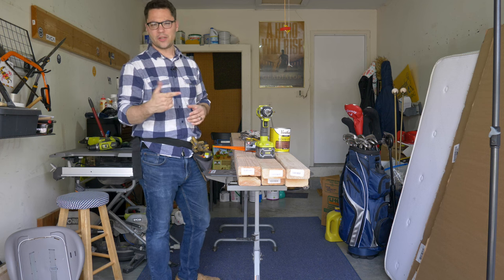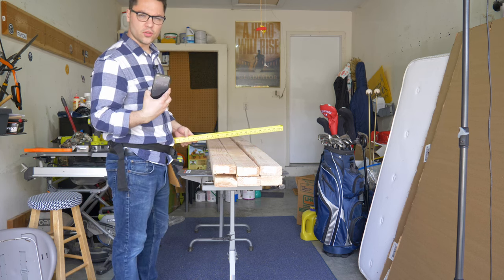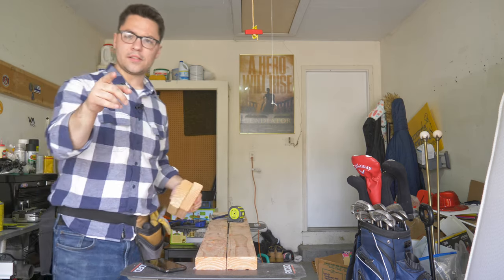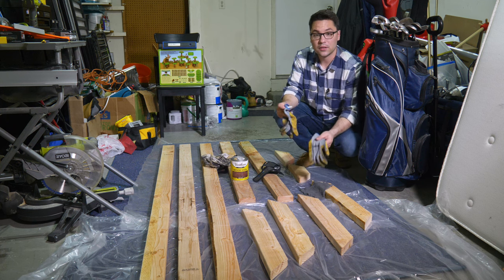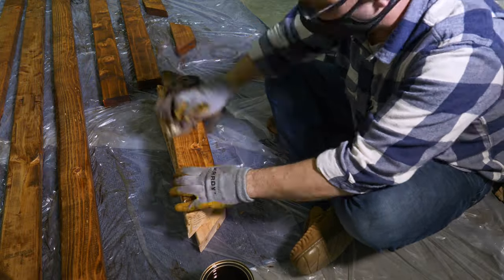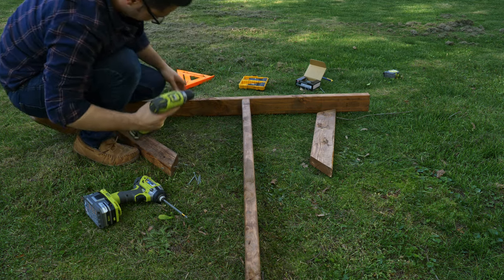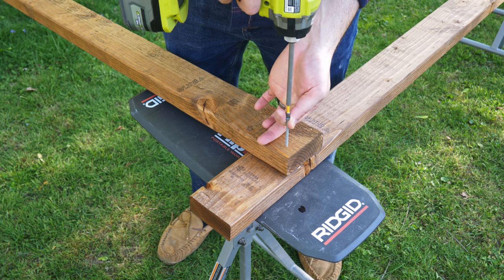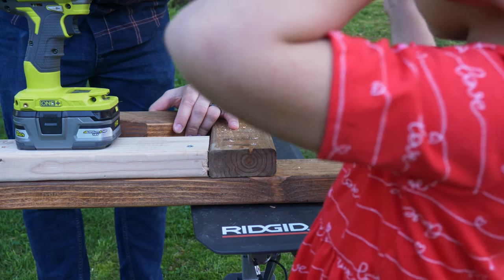Simple DIY Wedding Arch/Arbor YOU Can Build!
My sister asked me to build this Arbor/Arch for her wedding. This will be the center piece for the actual ceremony. So of course I said yes!

This is a very simple project and if you are not actually making a video of the process, it shouldn't take more than an hour or so to build it. Give me a follow on Instagram if you'd like to see it! My link is at the bottom of this description.

Minwax Red Oak Wood Stain

2 1/2" Deck Screws

Wide Lens
Second Lens
Wireless Mic
Lavalier Mic
Shotgun Mic
Voiceover Mic

Video topic:)
Simple DIY Wedding Arch - How to Make Wedding Arch